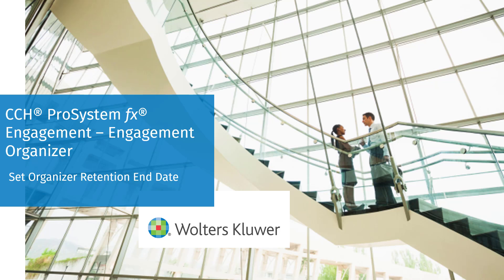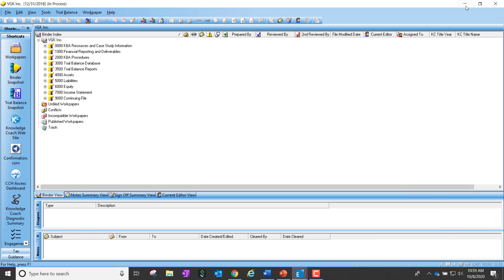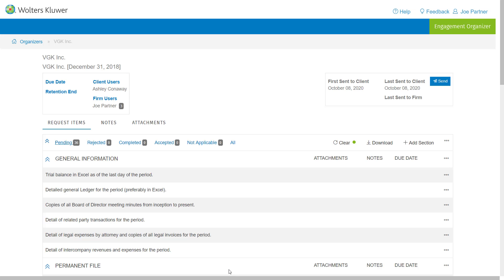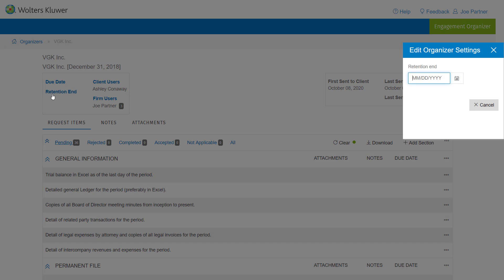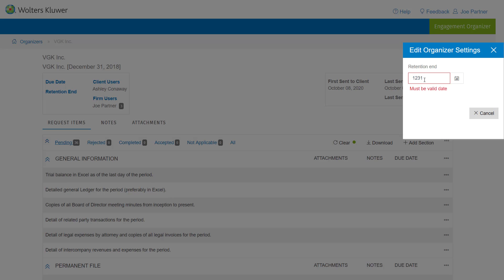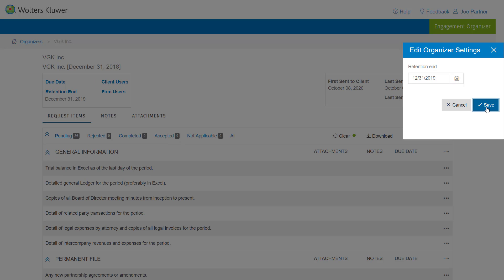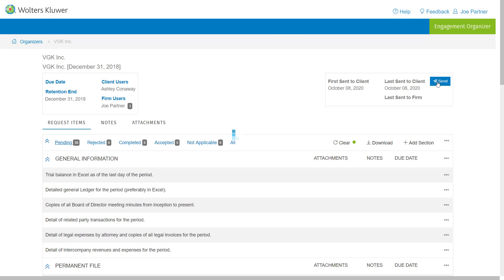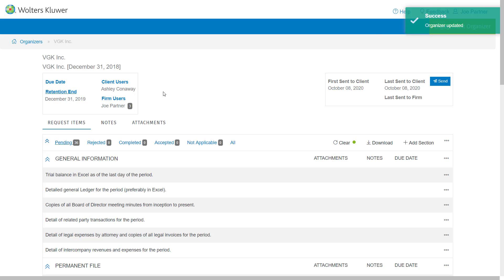CCH® ProSystem fx® Engagement: Set Organizer Retention End Date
In this video we demonstrate how a firm can set an organizer retention end date for Engagement Organizer in CCH ProSystem fx Engagement.